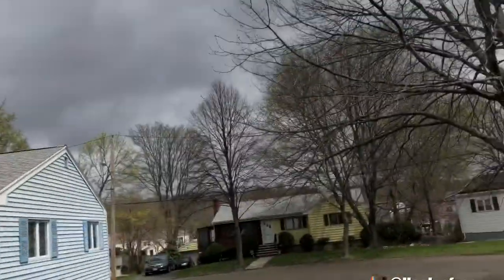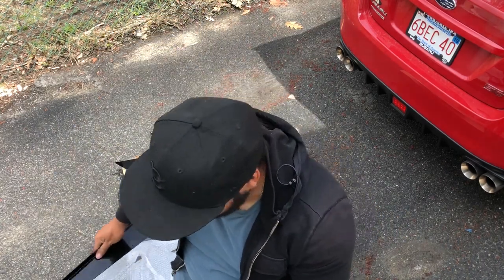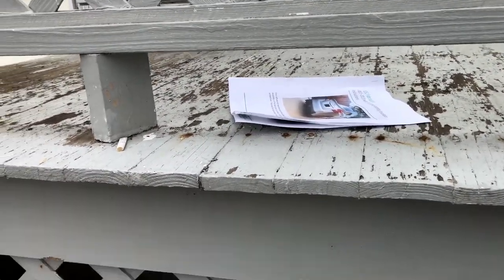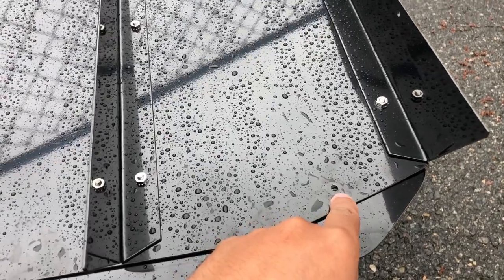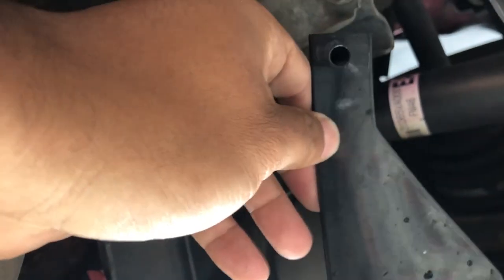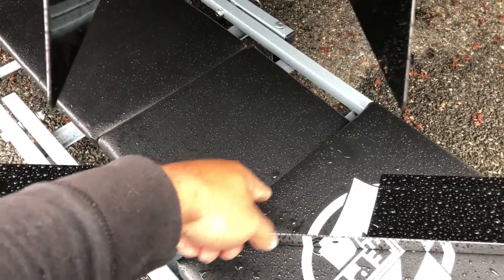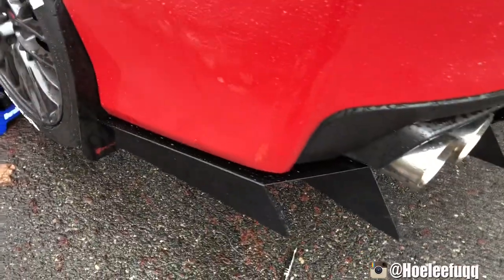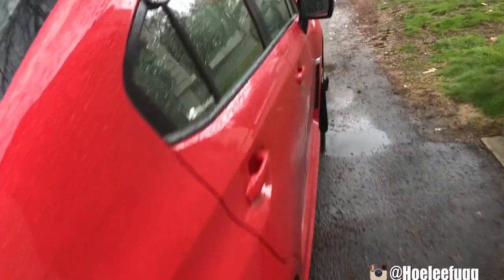ESC Diffuser install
Today we are installing Evil Subie Customs Diffuser (Gloss Black). its one of my favorite mods that makes the car look very aggressive, enjoy the install :)

Have An Amazing Day!
HoeLeeFuQQ